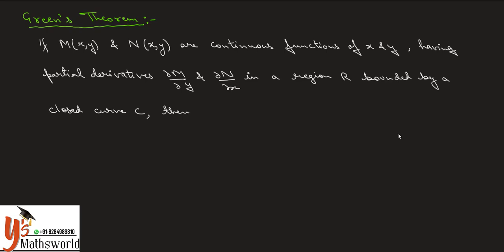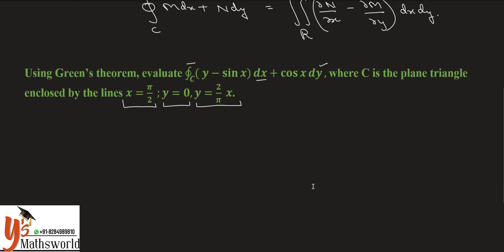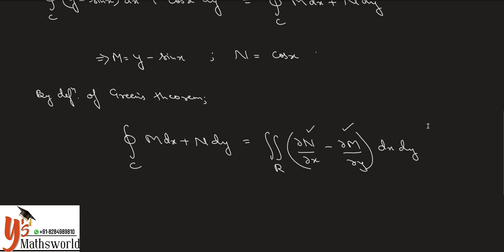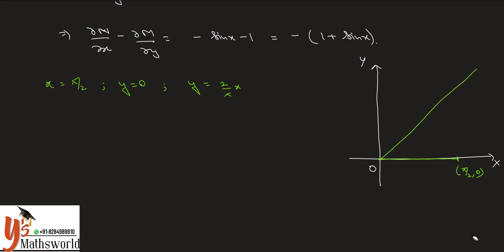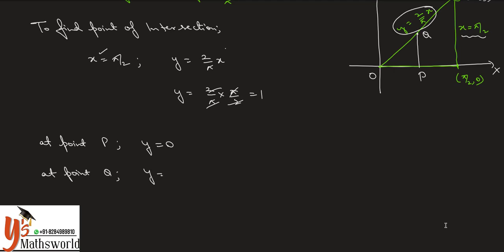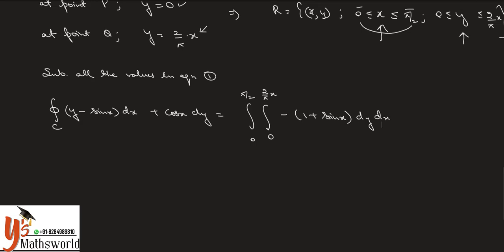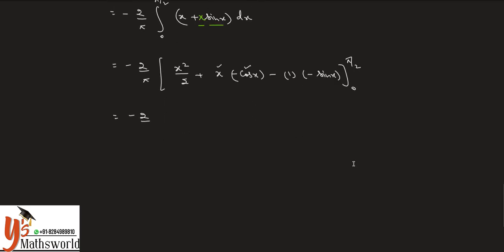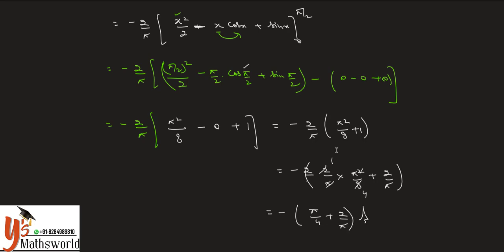greens theorem in a plane | vector calculus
Students will be able to know about greens theorem in a plain of vector calculus
Statement of greens theorem in a plane
question of greens theorem in a plane